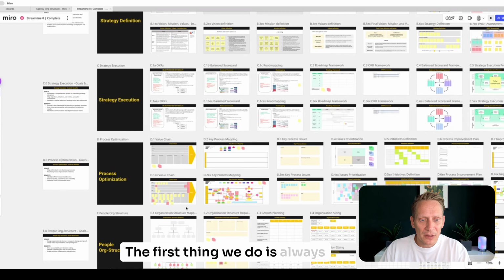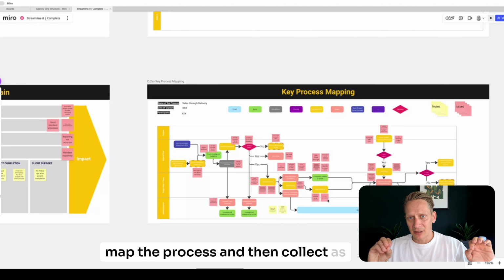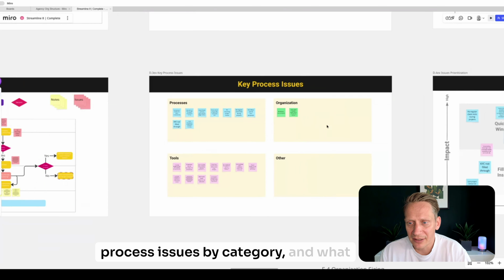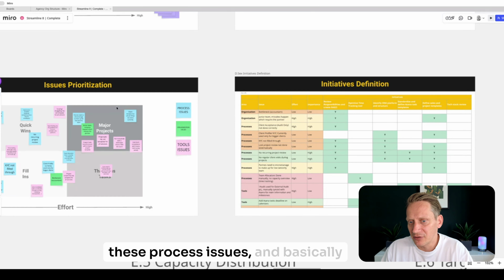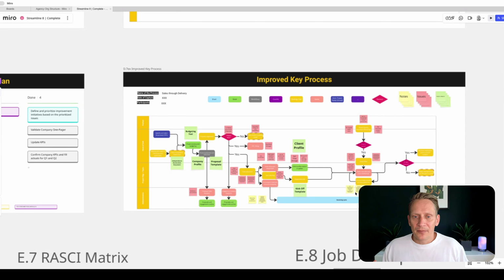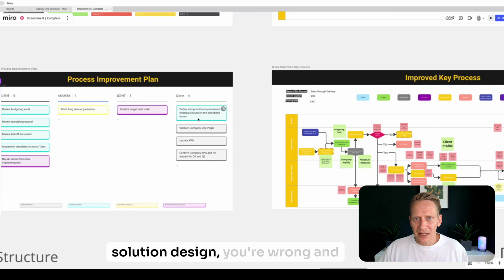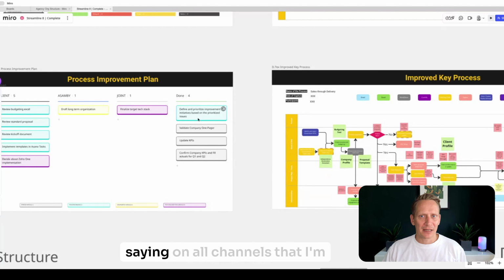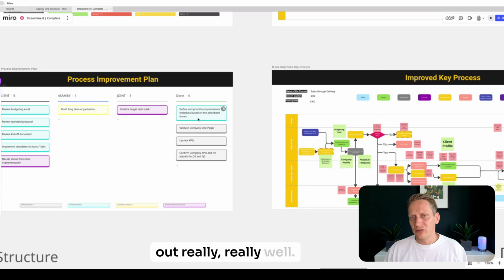Process Improvement for Agencies & Service Businesses (Step by Step)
Got a process you know needs fixing? In this video I walk you through the exact methodology I use in my consulting firm to help agencies and service businesses get to world-class processes — and I break down the three main reasons process improvement initiatives fail so you can avoid them.

I'm Benjamin, a fractional COO and operations consultant. I work with agencies and service businesses on their operations, and this is the step-by-step approach we've developed over the years.

The methodology:

Start with a value chain — a map of every process in the business, split into value-generating and supporting. Look at the value-generating ones first; as you list them, the ones that need work become obvious.

Map the process with a swimlane diagram, walking through each step with the stakeholders in one session. As you go, collect every issue on red sticky notes — the "Cindy never actually gets that email" problems people surface in the room.

Cluster the issues by category — process, organization (skills, ownership, responsibility) or tools (missing template, no tracking) — then prioritize them by impact vs. effort to find your quick wins and your major projects.

Map initiatives to issues. Solutions rarely map one-to-one — a single new tool might resolve four or five issues at once. What you're checking for is that every issue is covered by at least one initiative.

Run a process improvement plan — a simple Kanban board, weekly meetings, an owner per task, followed up until done. What you end up with is a revised process map.

And as a bonus: Three reasons why process improvement usually fails and how to avoid them.

Code: QFRL0KMKRASIWBVI